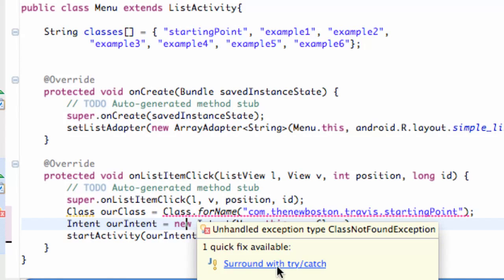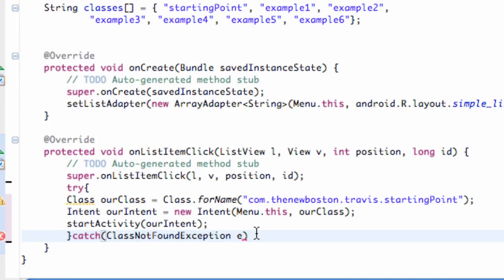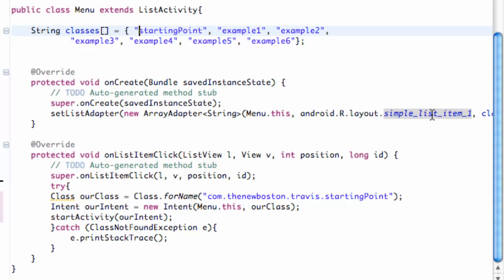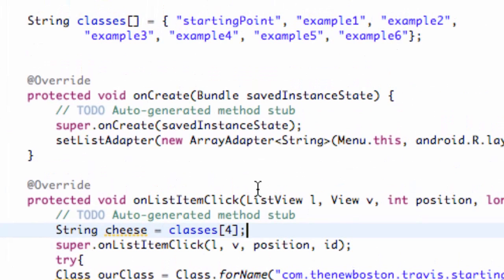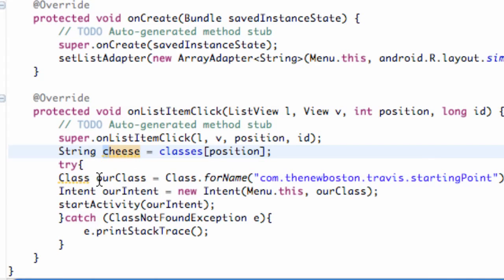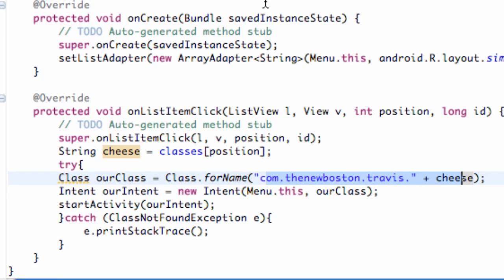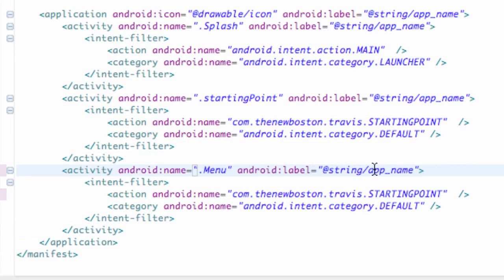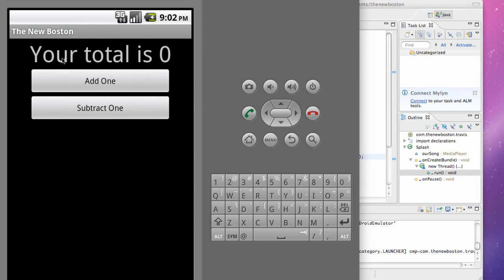Android App Development Tutorial 21 : Finishing ListActivity